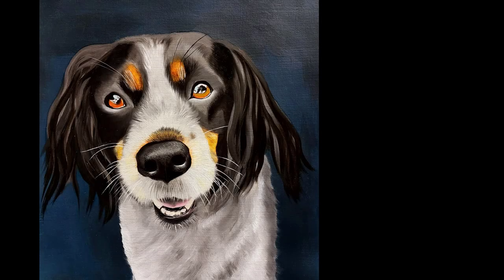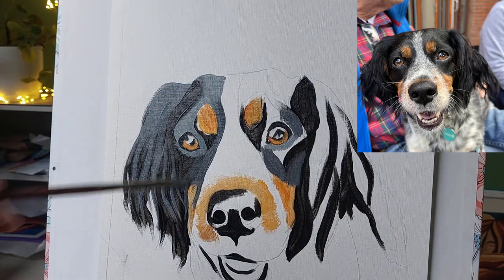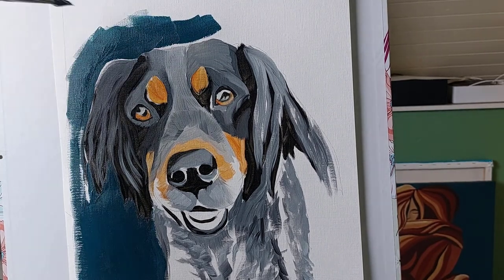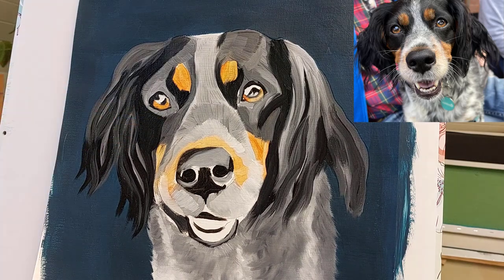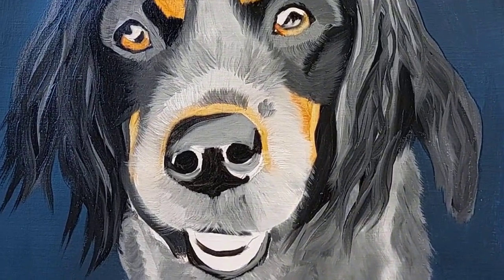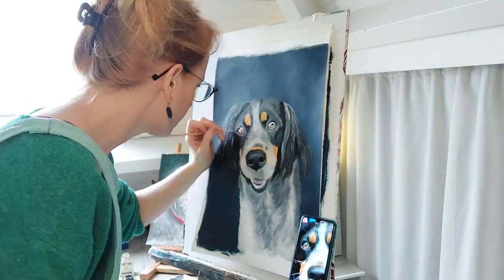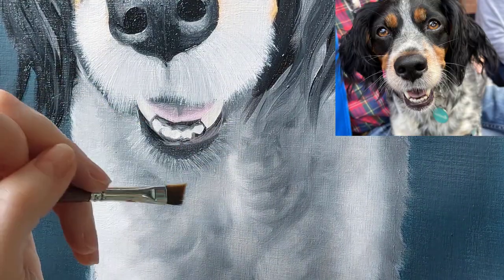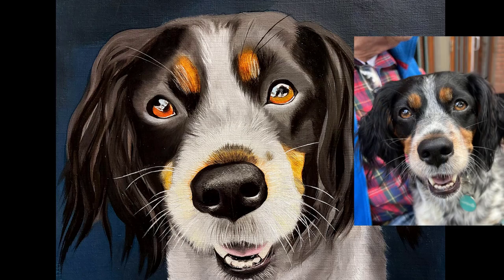Guided Tutorial: How to Paint a Dog in Oil Paints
Guided Tutorial for Painting a Dog in Oil Paints
Description: Join me in this step-by-step guided tutorial for painting a dog in oil paints! Whether you're a beginner or an experienced artist, you'll learn new techniques and tips for bringing your furry friend to life on canvas.

I demonstrate each stage of the process in this tutorial, with detailed painting instructions and techniques, specific to oil paints. You'll be able to follow along and create a beautiful portrait of your dog.

Don't miss out on this fun and informative painting session that will help you hone your skills and create a cherished masterpiece. Watch now and let's get painting!

⭕ Other Videos Like This You May Enjoy⭕

Sending lots of love and motivation,
Jane x